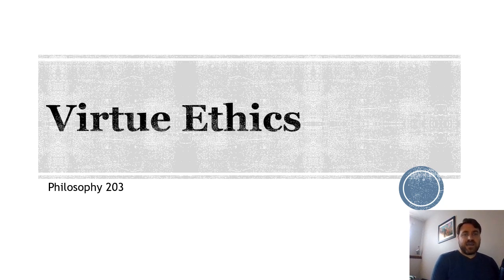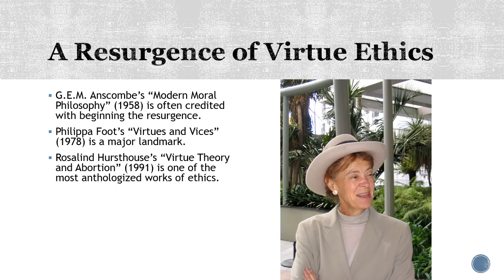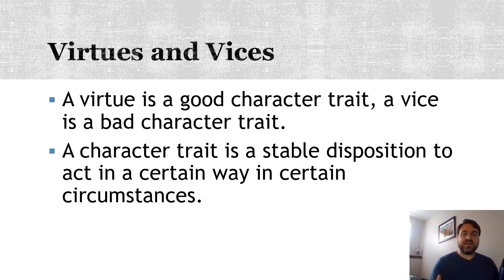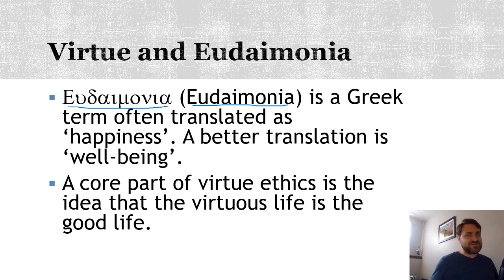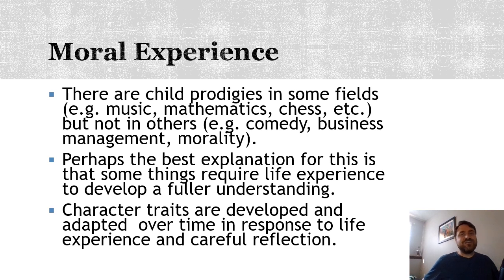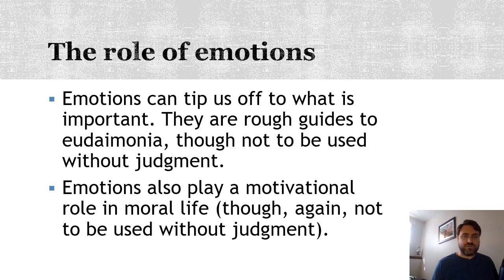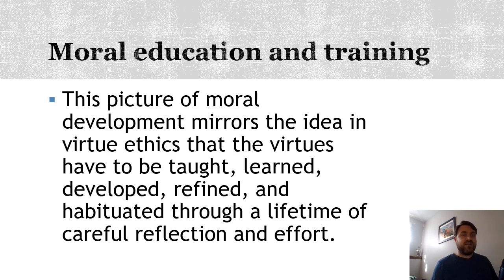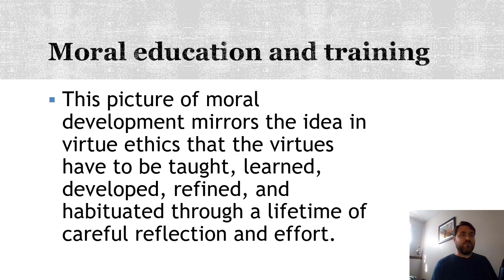Elements of Virtue Ethics